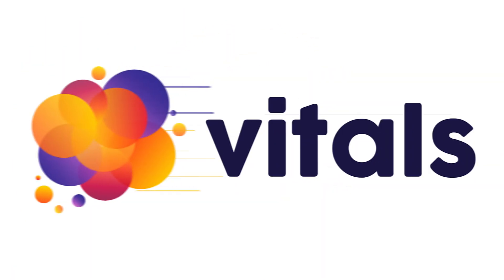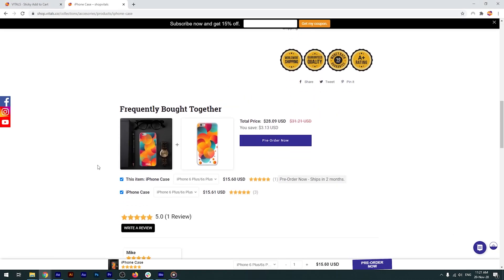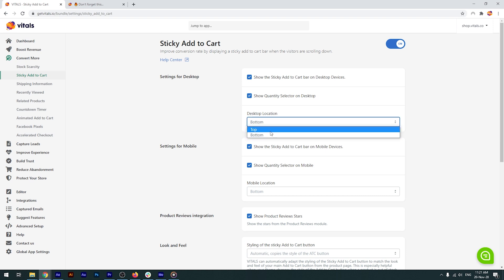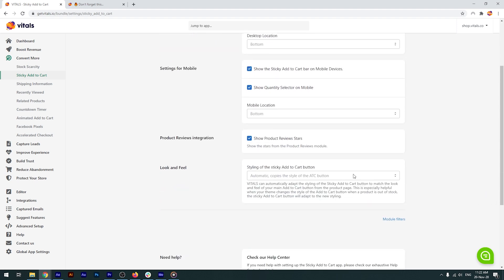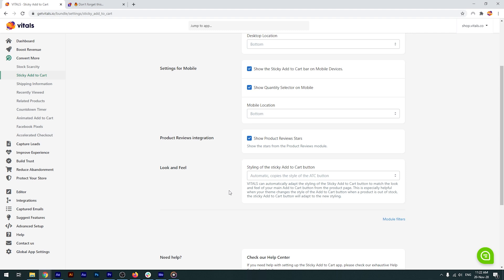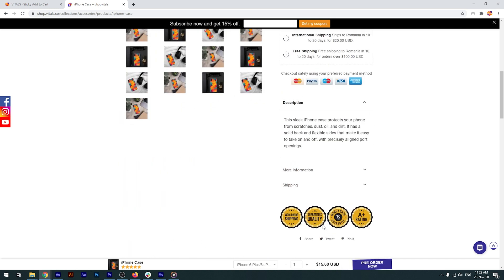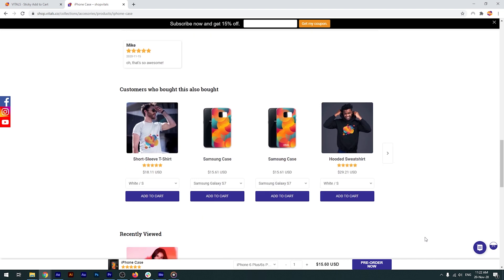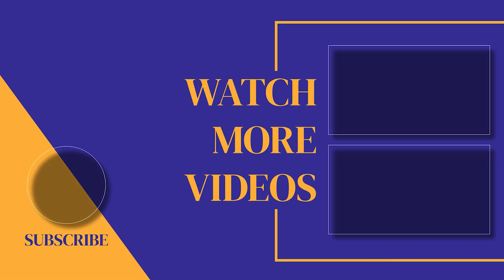Vitals Sticky Add to Cart App Tutorial for Shopify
This tutorial covers the Sticky Add to Cart app, one of the 40+ Shopify apps built into Vitals, that helps merchants improve their conversion rate by displaying a sticky add to cart bar when visitors are scrolling down.

Check out our Help Center to learn more about the Vitals Sticky Add to Cart app